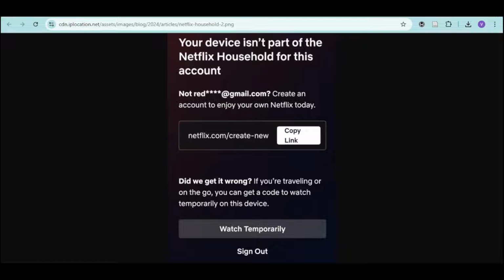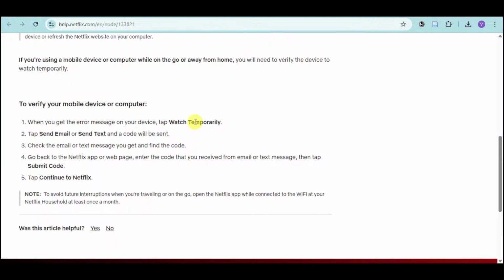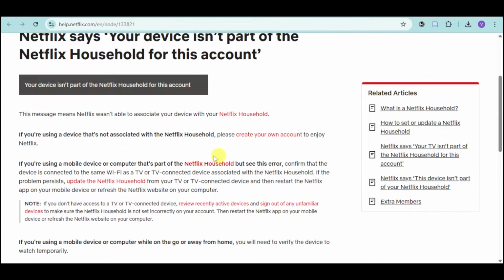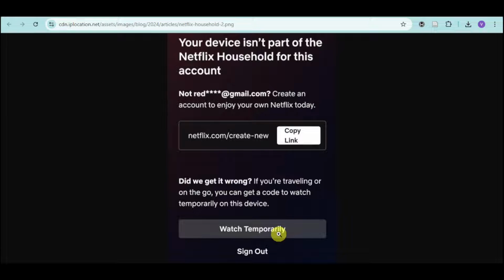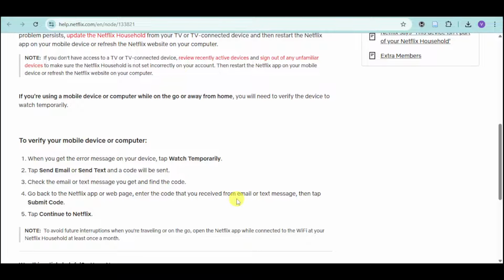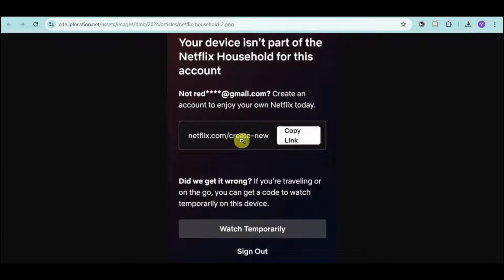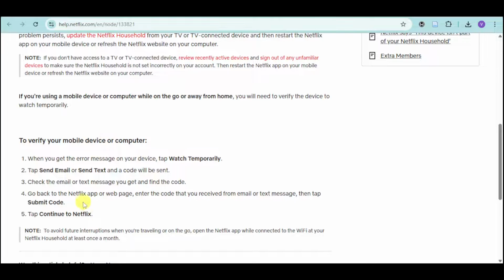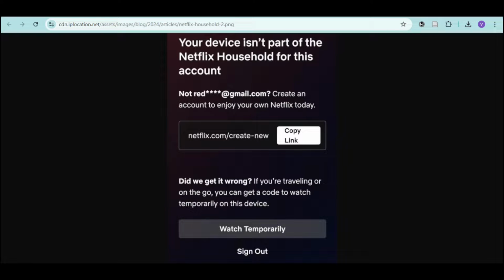How To Fix Your Device Isn't Part of The Netflix Household For This Account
Getting the annoying "Your device isn't part of the Netflix household for this account" error? Don’t worry! In this video, I’ll show you proven solutions to fix this Netflix issue fast and get you streaming again on your device. Whether you're on smart TV, mobile, or PC, this step-by-step tutorial covers everything you need to know to resolve the Netflix household error